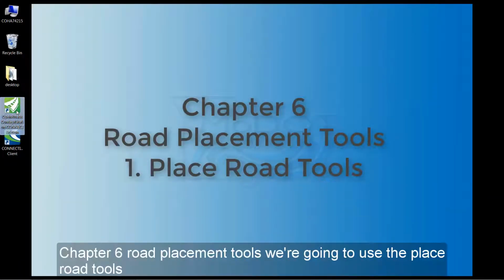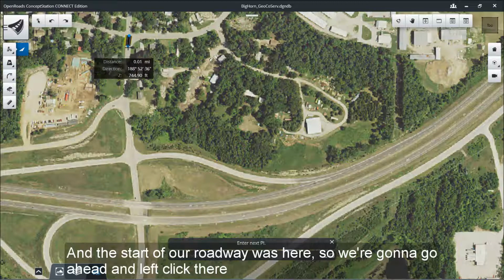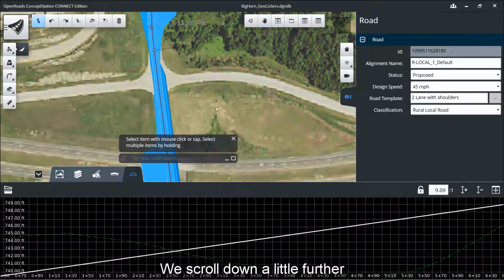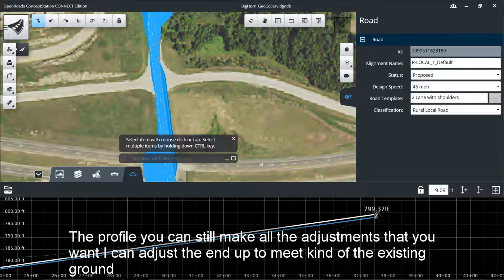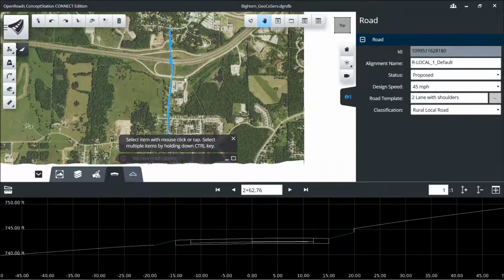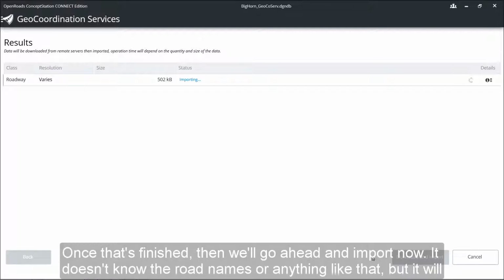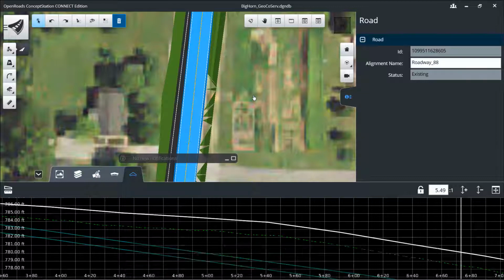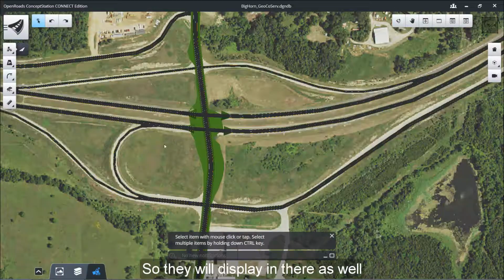ConceptStation v7.7 - 6.1 Road Placement Tools